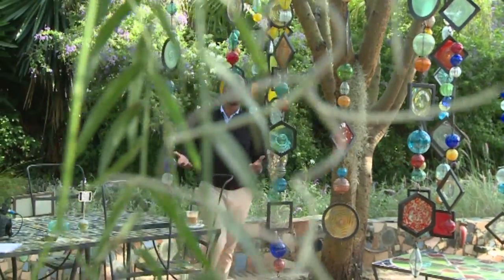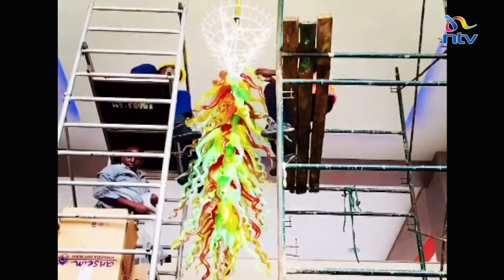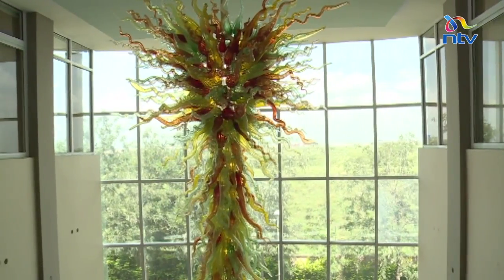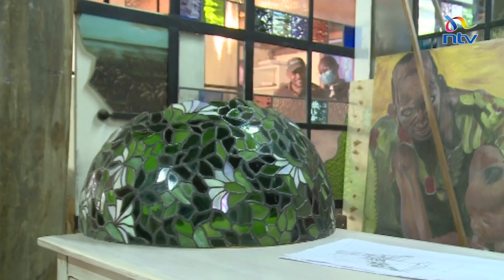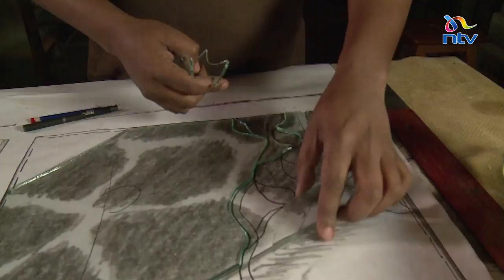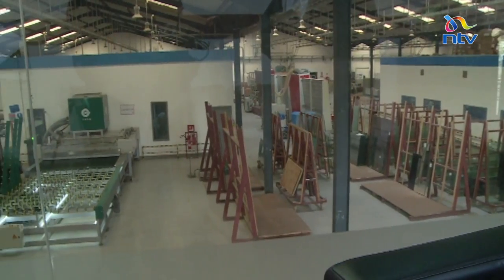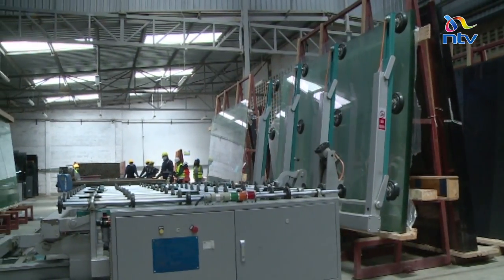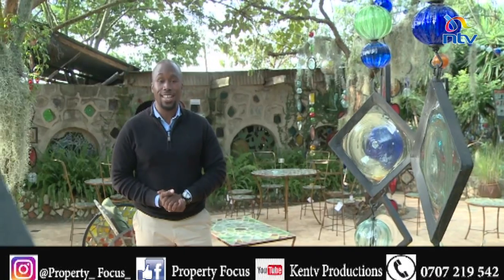Working with glass in construction | Property Focus